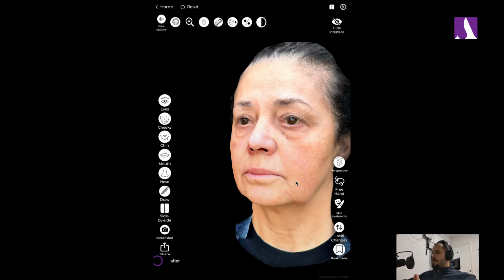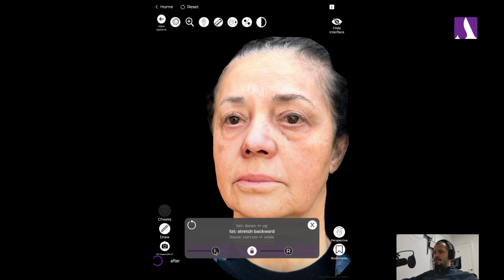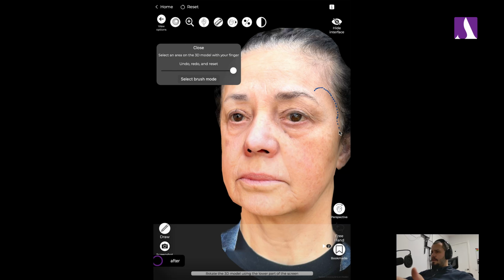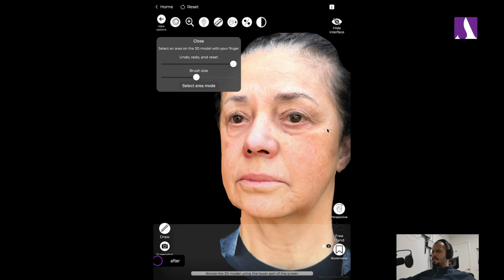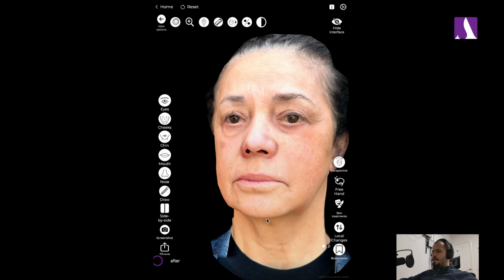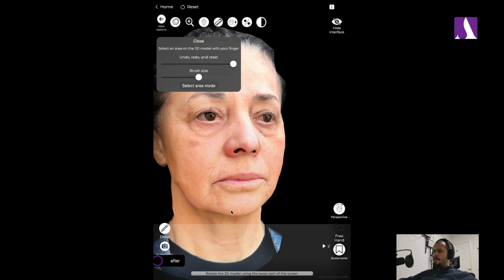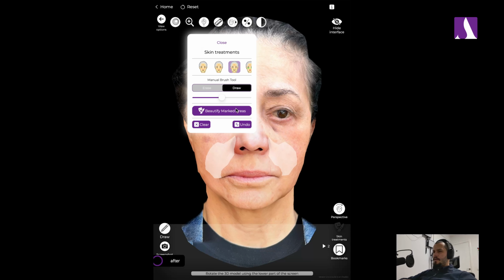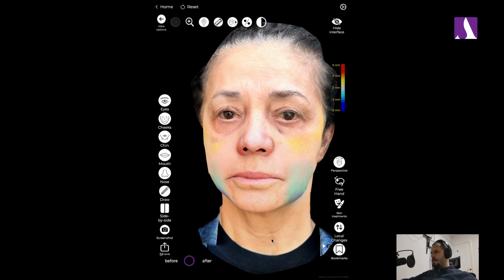How to Simulate A Facelift | Arbrea Face | Arbrea Academy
In this Arbrea Academy tutorial, we’ll guide you through on how to Simulate A Facelift, helping you streamline patient consultations with accurate, AI-powered simulations.

🔹 What You’ll Learn:
00:00 – Introduction
01:15 – How to Use the Cheek Tool
01:31 – How to Use the Freehand Tool
02:30 – How to Deselect the Previous Area And Work on Another Area
03:04 – How to Remove the Wrinkles With the Skin Treatments Tool
03:40 – How to Compare the Before and After
03:48 – How to Reset Everything
03:55 – How to Do the Facelifting Faster: A Recap
05:36 – How to Use the Vector Tool

With Arbrea Suite, plastic surgeons can provide interactive, personalized consultations by visualizing different implants effortlessly.